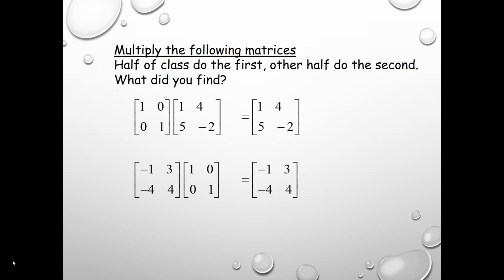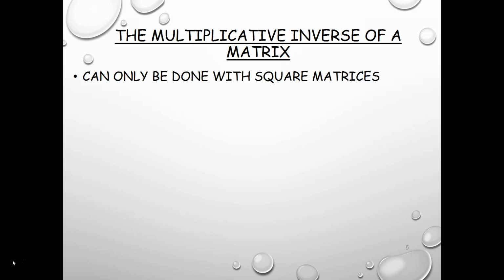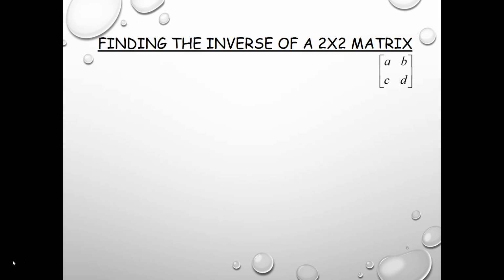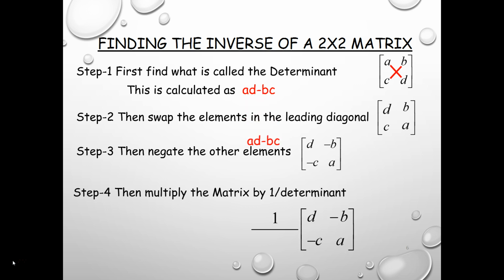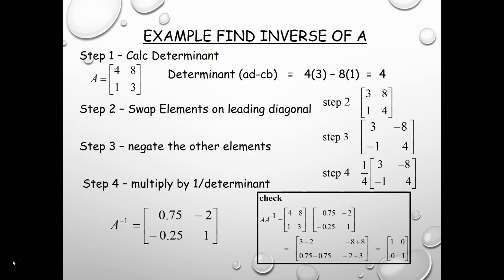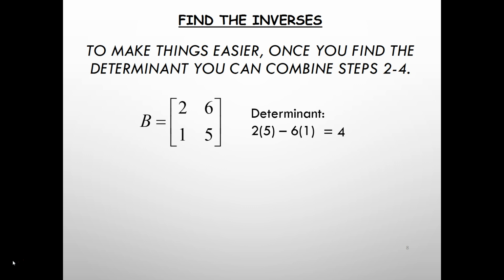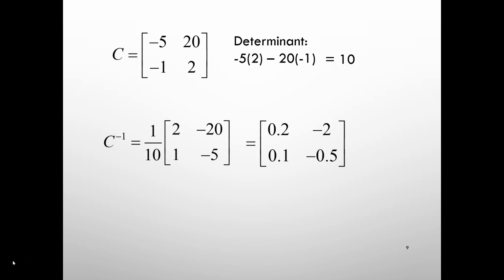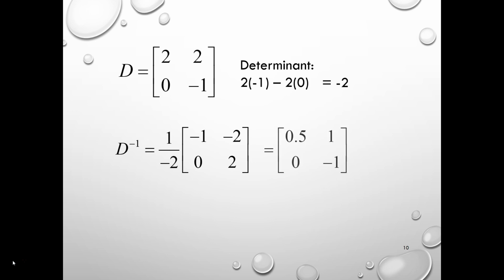Lesson 11.3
In this video we look at how to find the inverse of a matrix.